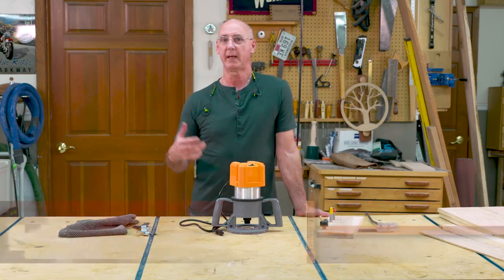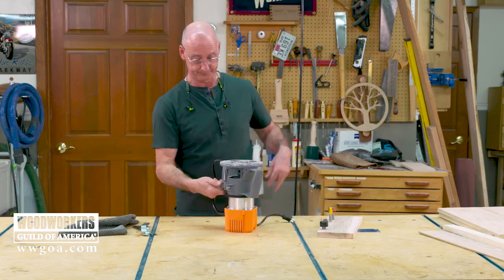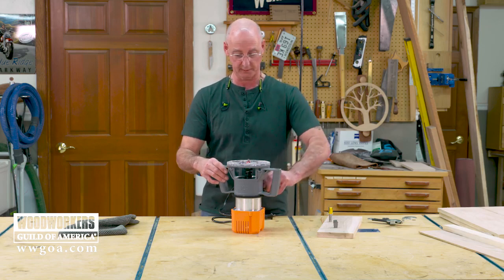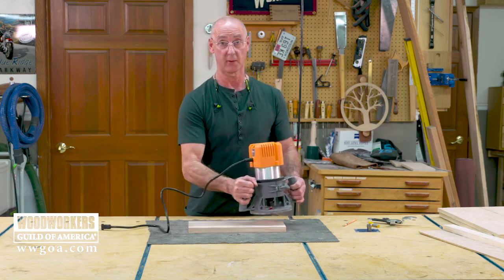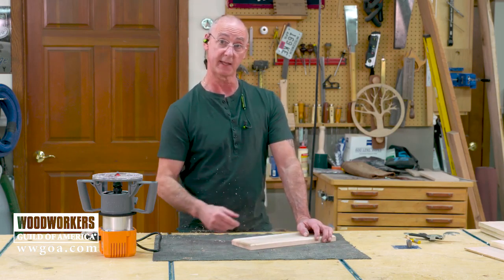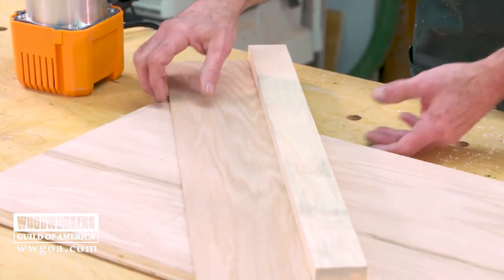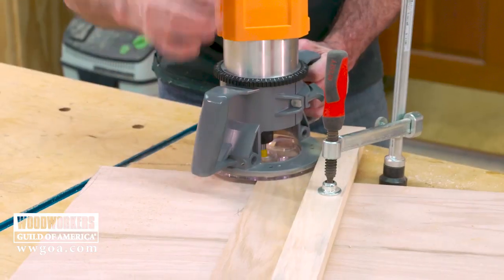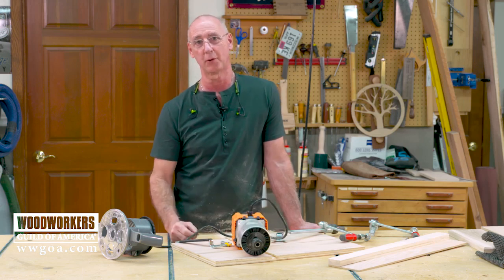Handheld Router Basics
Handheld routers can add so much to your woodworking and your shop, but it’s very important that you use them correctly. Routers run at a very high rpm and, of course, they’re used with very sharp bits, so can be dangerous if used incorrectly.

Get new woodworking videos, articles, and projects every week with the free WWGOA newsletter.

Buying advice
The router used in the video, a fixed base router, is one that allows you to set the router bit’s depth of cut and lock the router base with the bit in that position. Look for a router that provides ¼” and ½” collets. Variable speed is very important so that as you change router bits you can adjust the speed. Use this router bit speed chart as an rpm guide.

Edge profile
You can dress up edges on your projects with profile router bits. Pay attention to feed direction to make sure you’re not climb cutting, and make sure you start and stop the router correctly. A router pad prevents your material from sliding around the workbench while you’re working on it. The bearing on the router bit controls the lateral depth of cut, the router controls vertical depth of cut.

Cutting dadoes
An easy to make shop-made jig makes cutting dadoes dirt simple. In addition to being perfect for dadoes the jig can be used to trim large panels to final size. Follow the directions for making the jig so it’s customized for your router., and you’ll be ready to use it on your next project.

Self-releasing collets
Another great feature to look for on routers is a self-releasing collet. They greatly simplify removing bits from your router.

Sign up for the free WWGOA newsletter to receive the latest videos, articles, and tips straight from the experts!